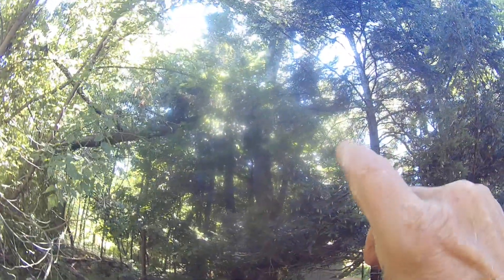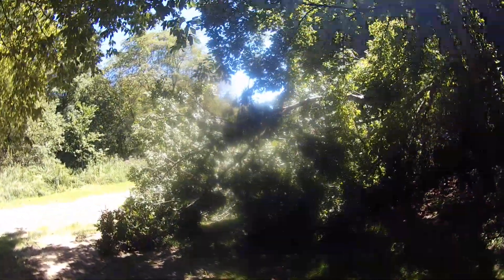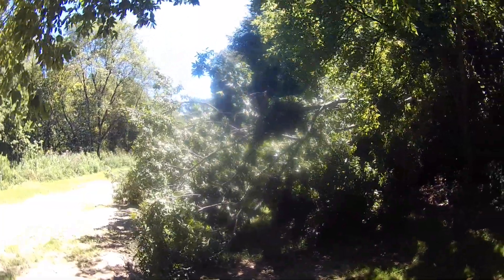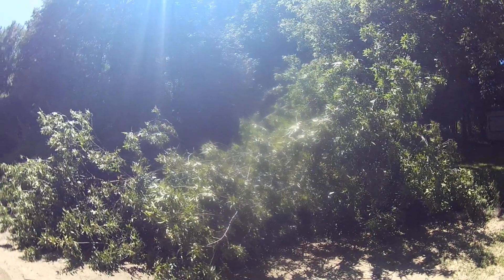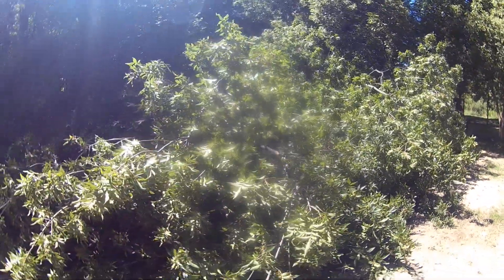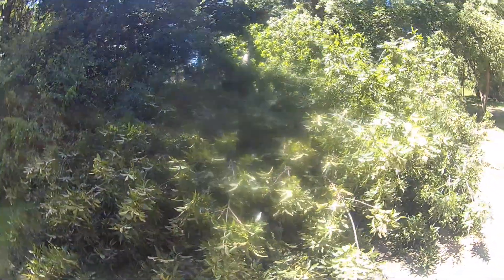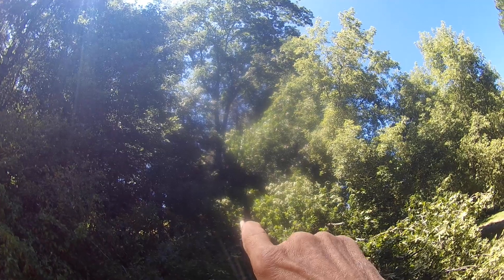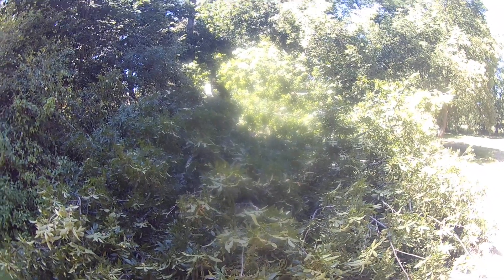70 mph winds took down a big branch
We had 70 mph winds come hit the property only one tree was hit.